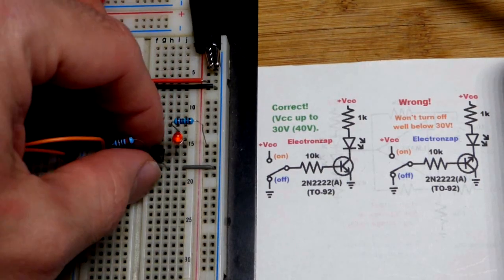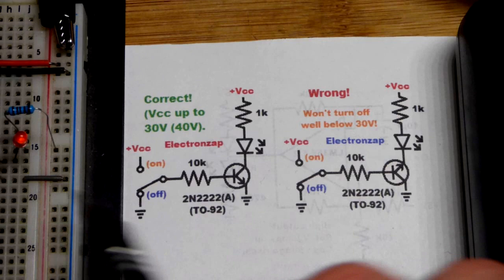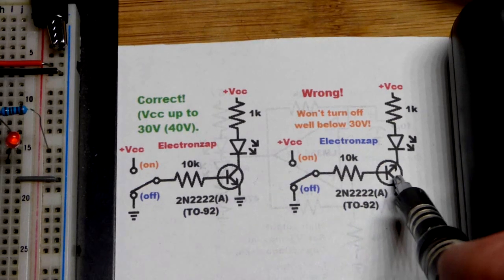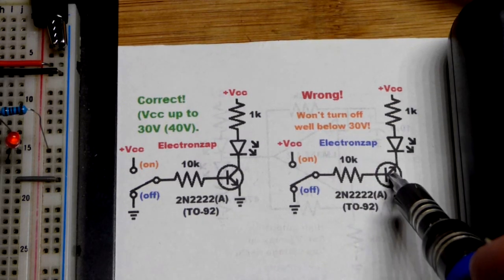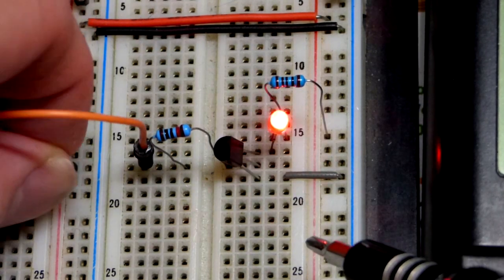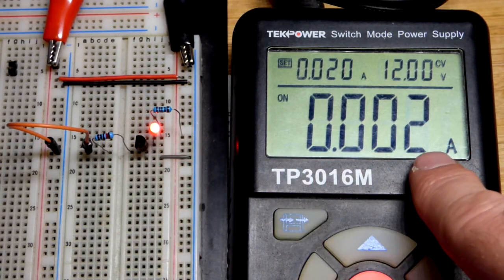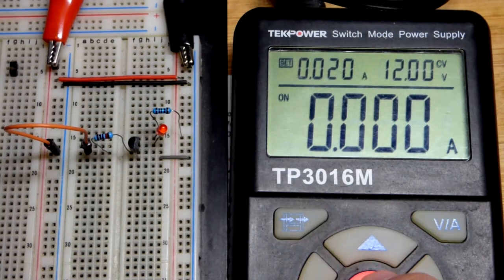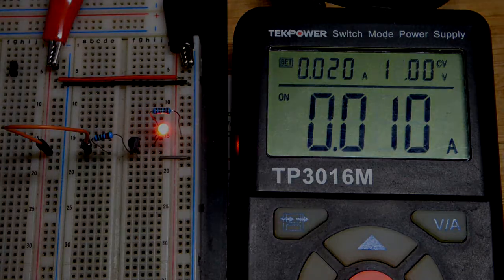Avoid swapping NPN BJT Collector and Emitter pin positions demonstration circuit schematic diagram